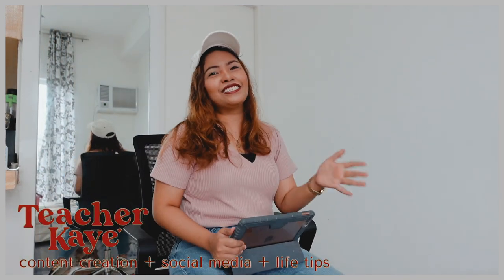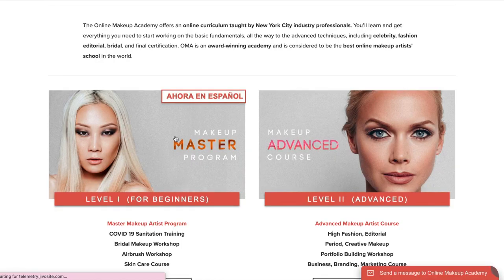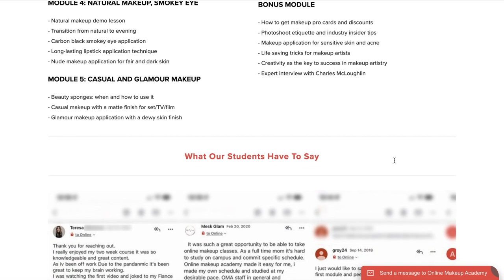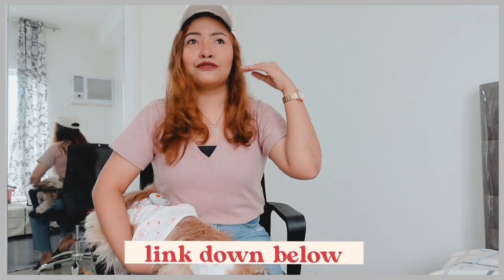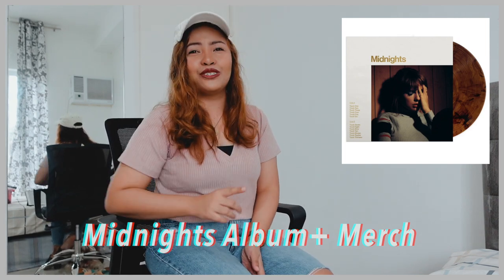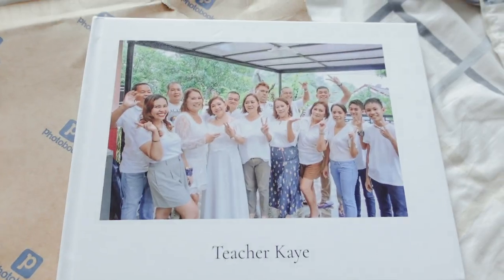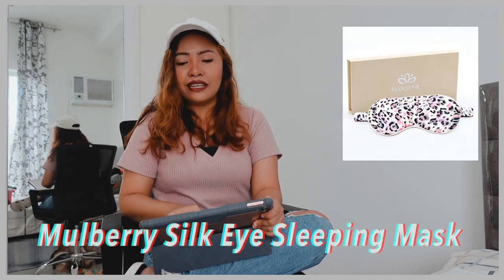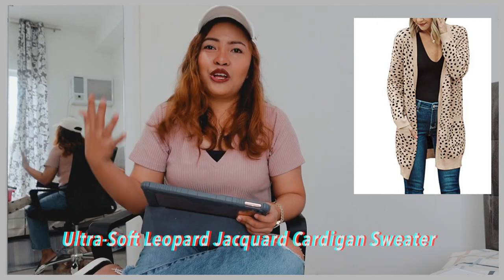30+ Christmas Gift Ideas for Women over 30 Online Makeup Academy | Gift Guide 30 year old up 2024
30+ Christmas Gift Ideas for Women over 30 Online Makeup Academy | Gift Guide 30 year old up 2024 Christmas Wishlist Holiday Gift Guide for Christmas and Thanksgiving; Perfect for Women 30 year old and up. 30+ Women's Gift Ideas

👉Join my private community about FACEBOOK AND YOUTUBE MARKETING FOR ENTREPRENEURS

✅ Wanna know my secret to YT growth? 🥰 TubeBuddy helped me big time ➡️

-- please drop by for a quick visit 🎄❤️

TIME STAMP:
0:00 What's With Women over 30
0:45 Health and Beauty
4:25 Home and Kitchen
7:07 Practical